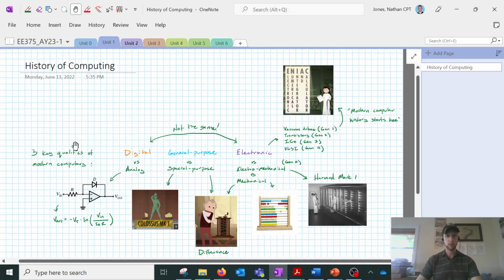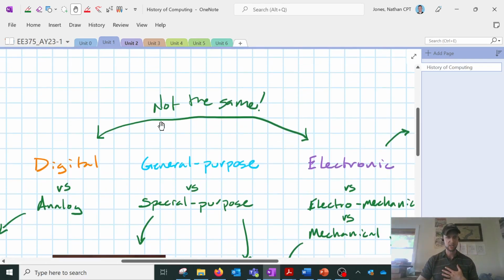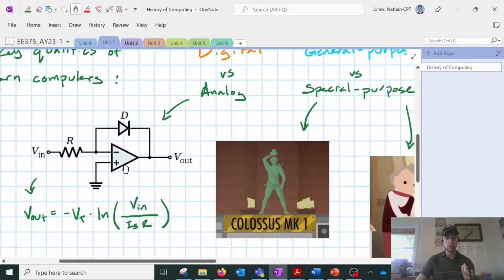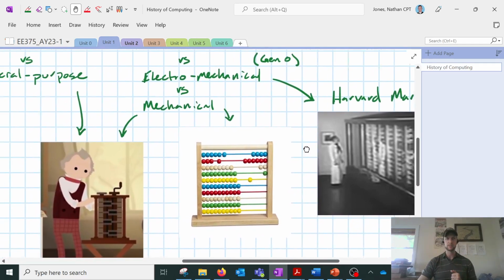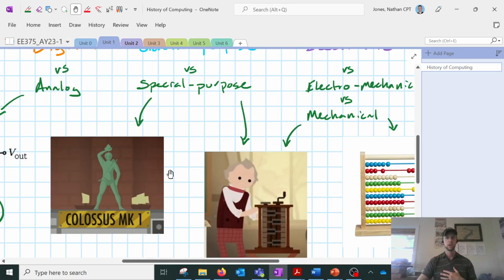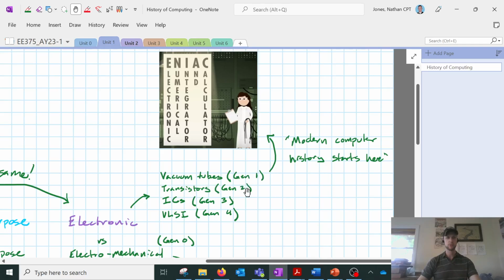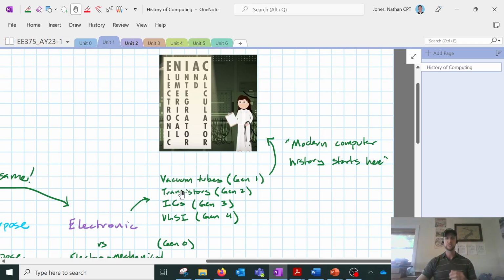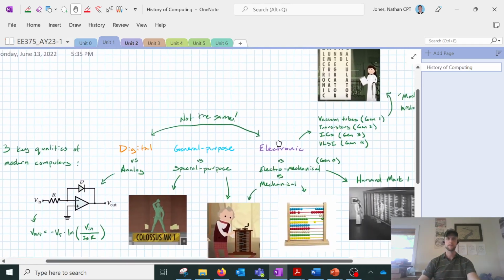History of Computing